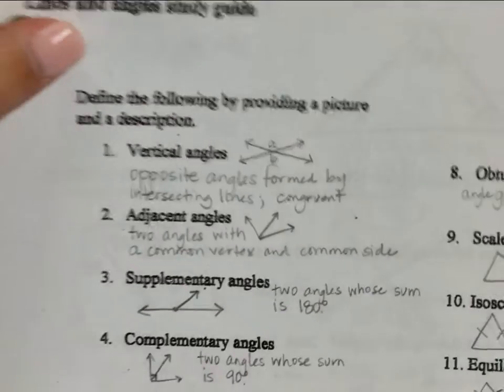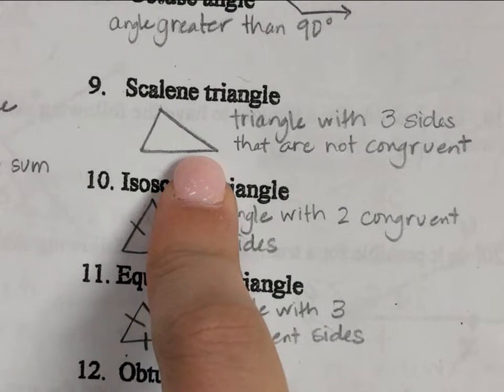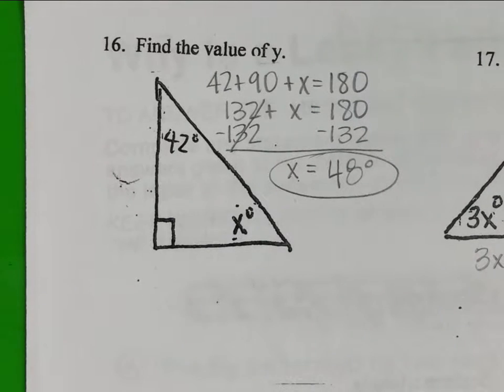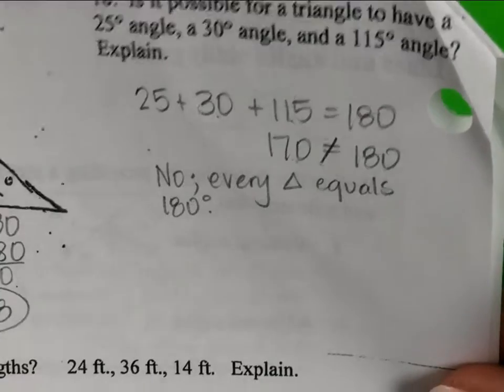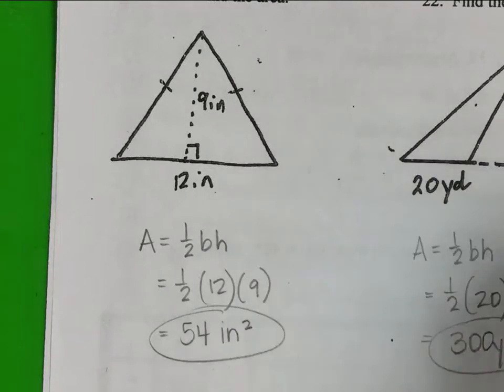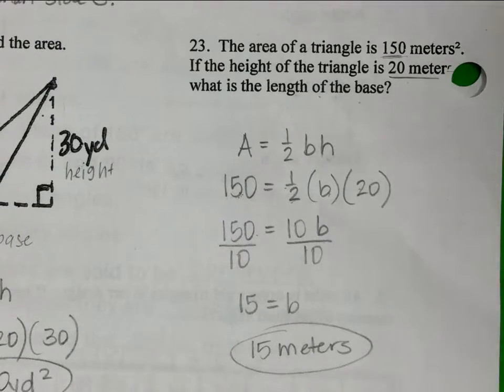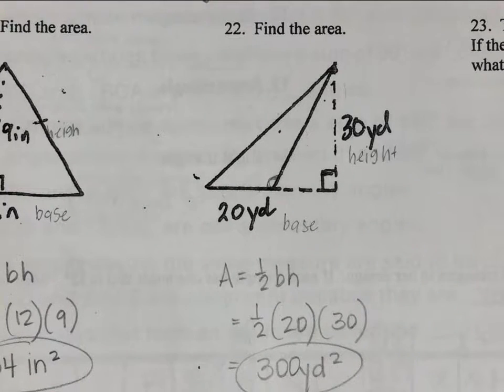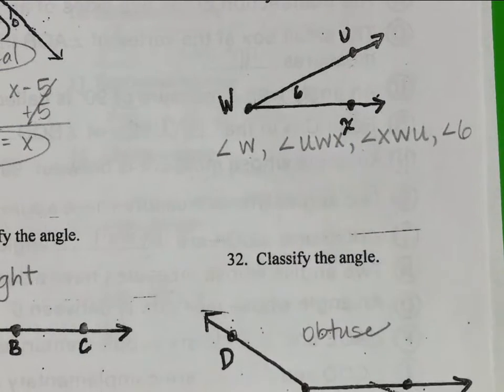2 19 Study Guide Review